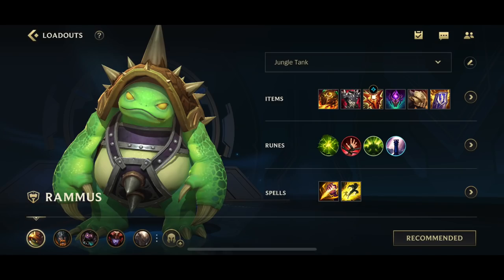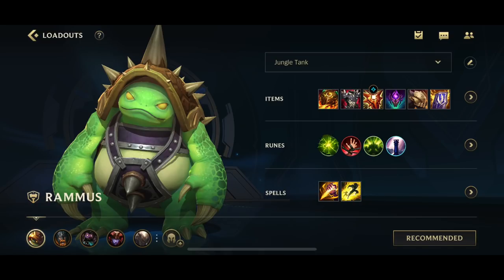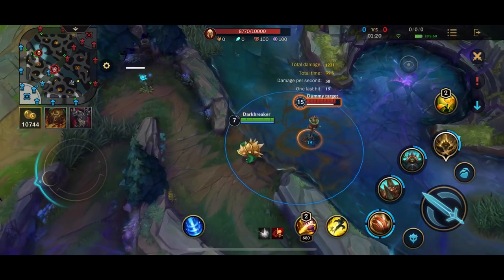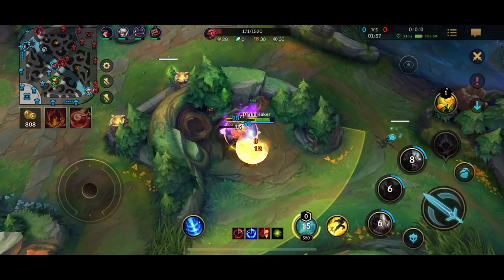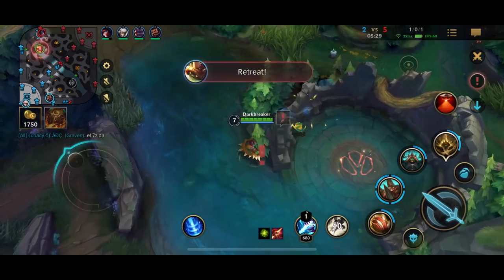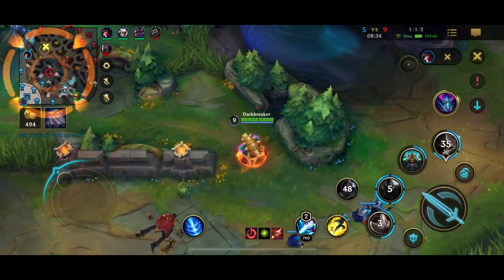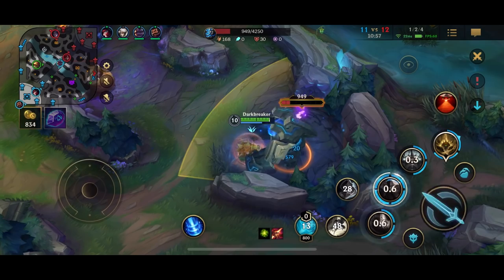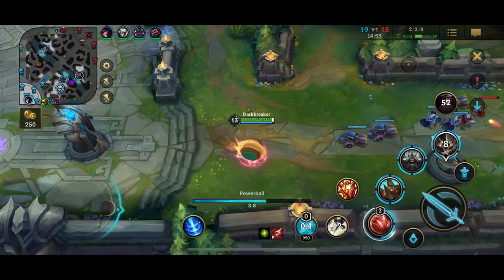WILD RIFT NEW CHAMPION RAMMUS GUIDE - Rammus Build, Runes and Abilities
For todays video im making a Wild Rift Guide for the New Wild Rift Champion Rammus. Im going to show you the best rammus build, runes etc.

0:00 Intro
1:09 Item Build & Runes
5:47 Abilities
7:42 Gameplay